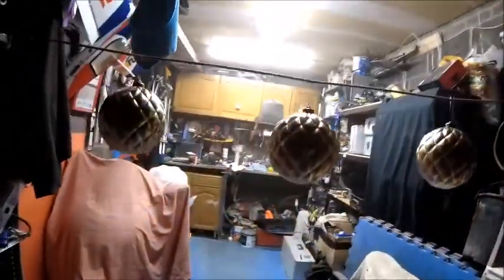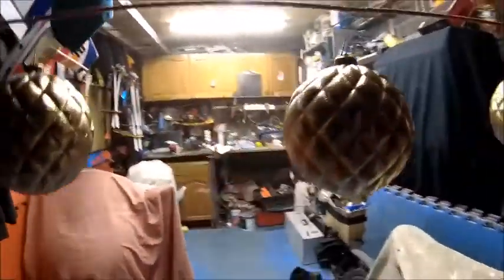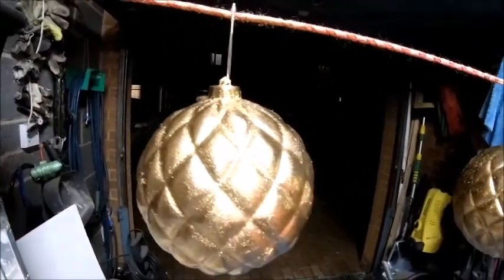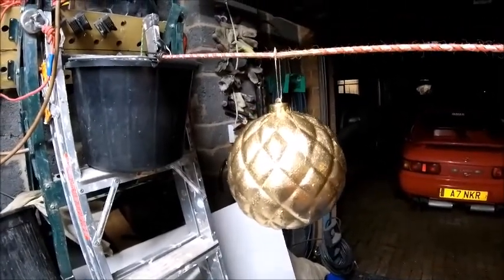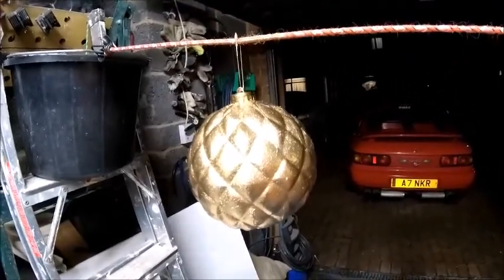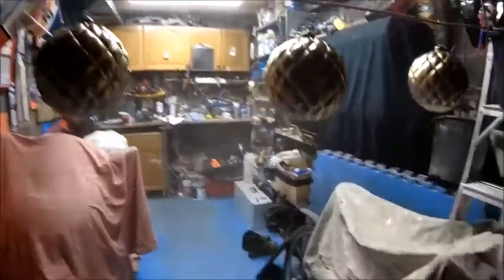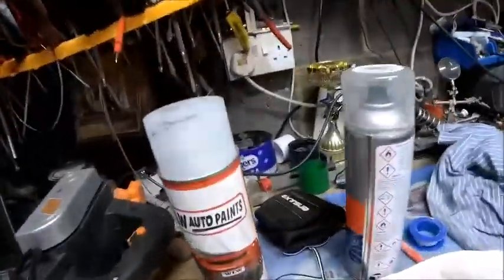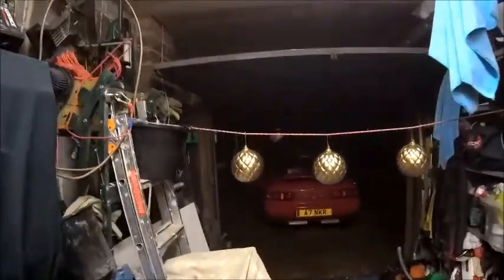Spraying My Christmas Balls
The wife wants the big balls spraying gold...how can i resist. ? its the lead up to Christmas !